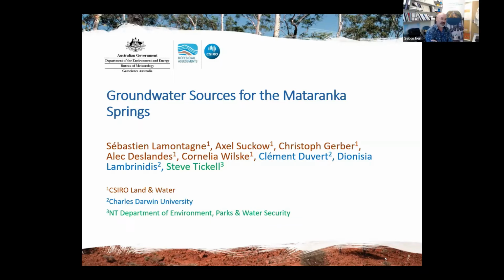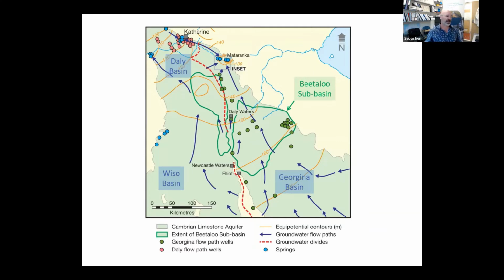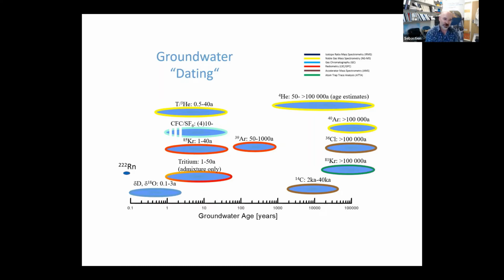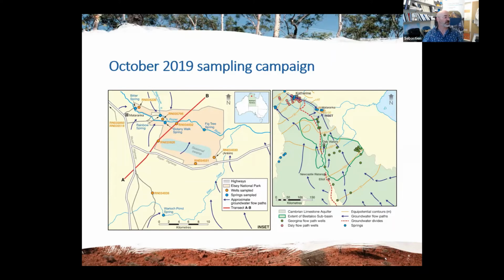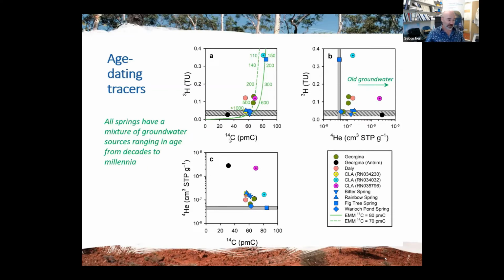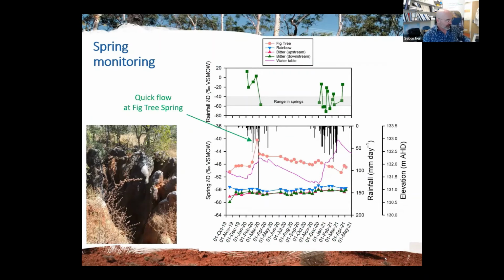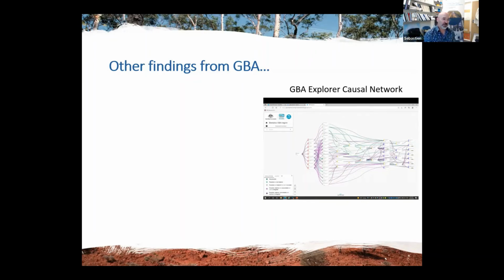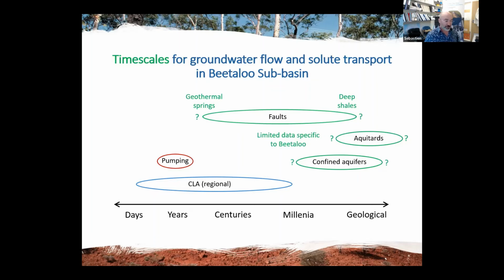Groundwater sources for Mataranka Springs by Dr. Sebastien Lamontagne (CSIRO)